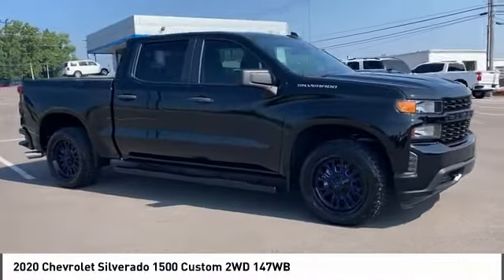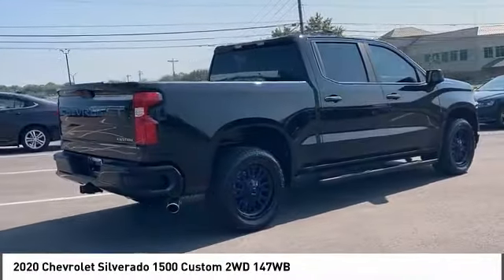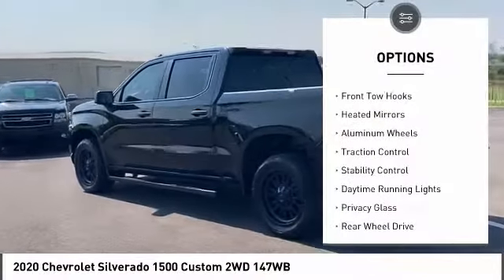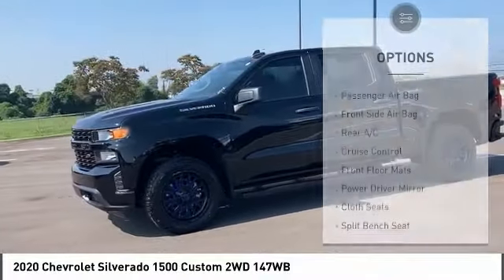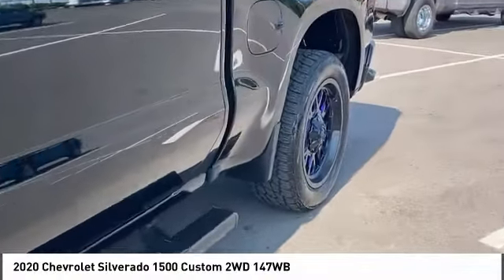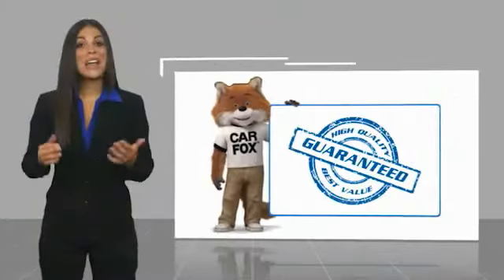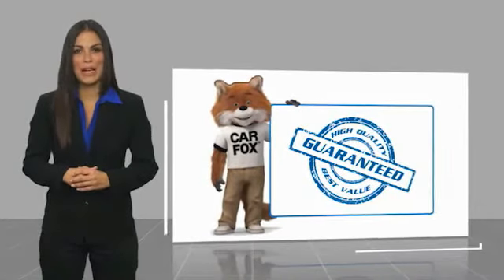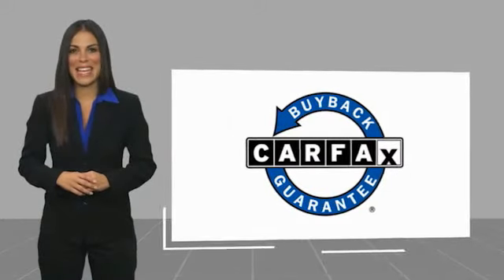2020 Chevrolet Silverado 1500 Alcoa TN 112694